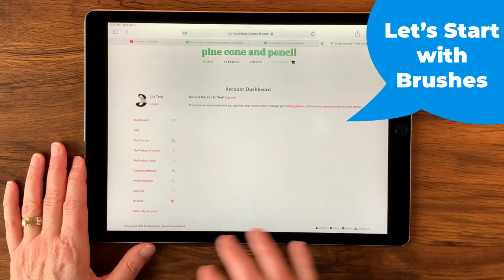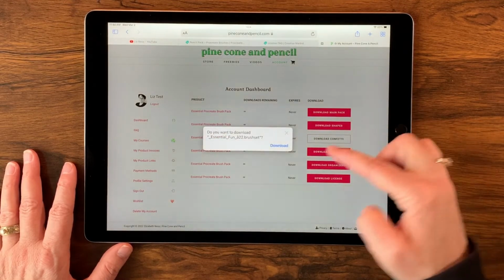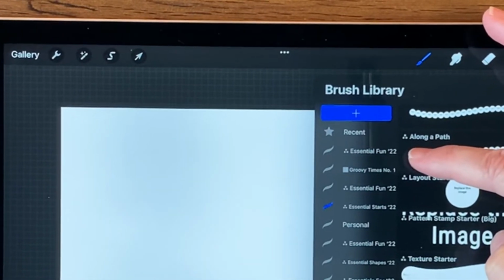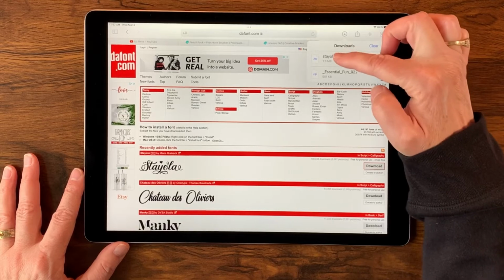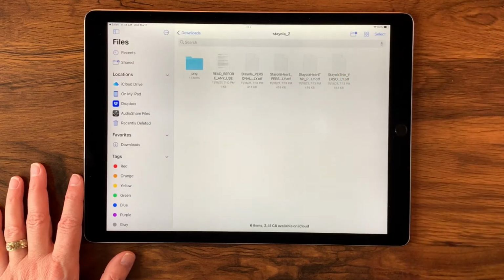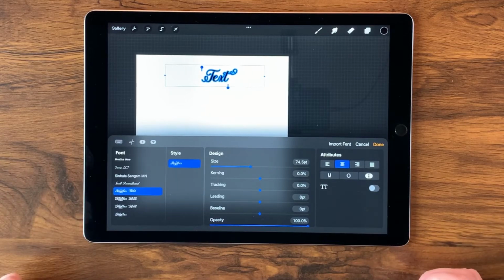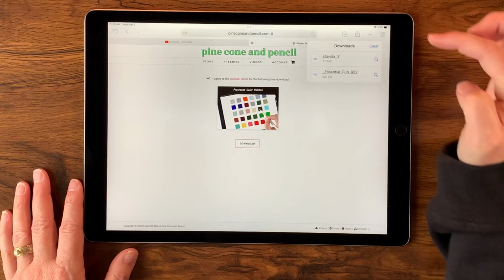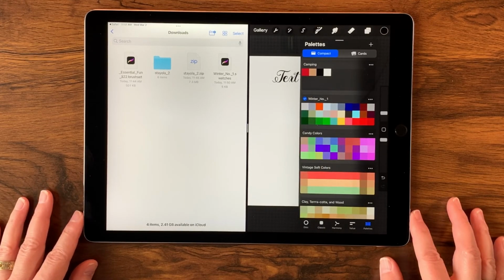Install Fonts and More in Procreate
In this Getting Started video, I share how to download, unzip (if applicable), and install new brushes, fonts, and palettes in Procreate--all from your iPad. And, if you've download the free Procreate brushes (Essential Brushes for 2022) from my site, you may find this tutorial especially helpful.

VIDEO CHAPTERS
0:00 Flying iPad Intro
0:03 Finding the Essential Brushes Download Links
0:41 Downloading a Brush from a Website
1:29 Installing/Importing a Brush Set from the iPad Downloads Folder
1:57 Downloading a Font Set from Dafont.com
2:52 Selecting and "Installing" Fonts to the Procreate Fonts Folder
4:20 How to Download a Color Palette
5:25 How to "Drag and Drop" the New Palette to Procreate
5:55 Hope Your Day is Amazing

Like the pattern used in my thumbnail? (We have amazing terms!) And, if you do make a purchase from me, thanks for your business!

I hope you've enjoyed hanging out with me. Also, pick up some freebies over on my

Meanwhile, my wish for you is that your days are amazing.  😊

FOR INFO About my Gear, please see the About section of this channel.